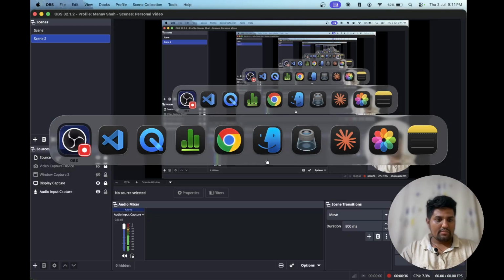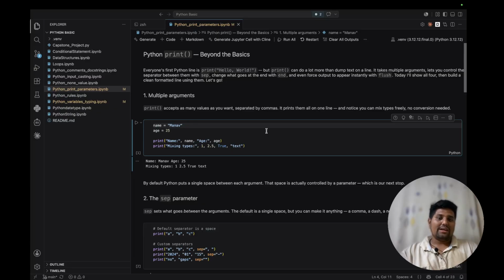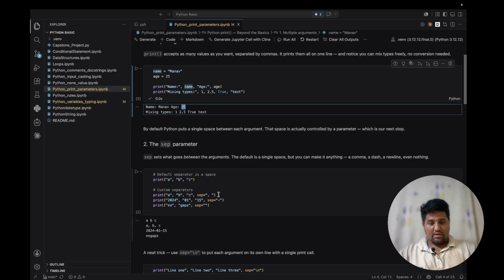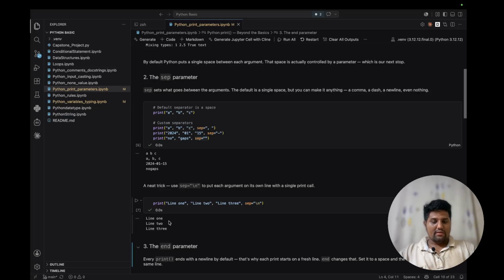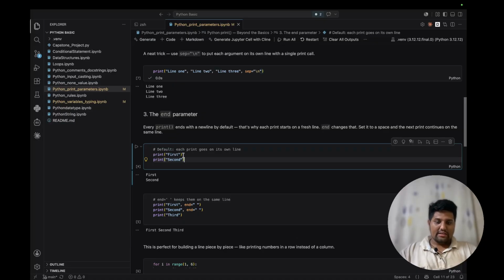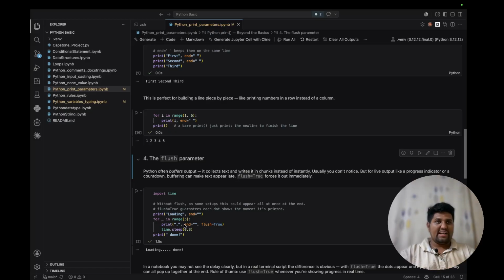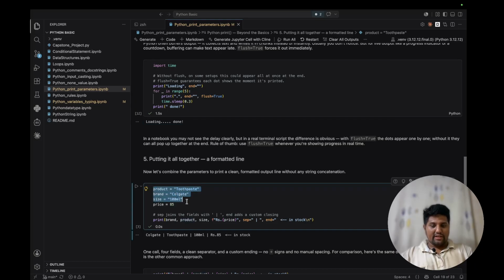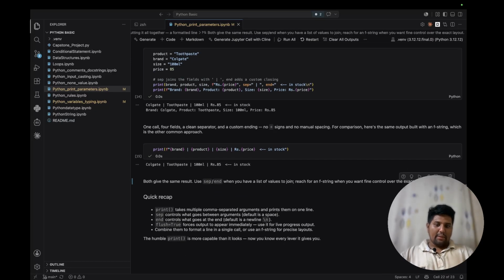#3 Python print Explained — sep, end & flush | print Beyond Hello World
🐍 Python print() — Beyond the Basics | sep, end & flush Explained

Everyone's first Python line is print("Hello, World!") — but print() can do SO much more than dump text on a line! In this video you'll learn the hidden parameters that give you full control over your output.

✅ What you'll learn:
✔️ Passing multiple arguments to print() (and mixing types freely)
✔️ The sep parameter — control what goes BETWEEN values
✔️ The end parameter — change what goes at the END (no more forced new lines!)
✔️ The flush parameter — force output to appear instantly
✔️ Putting it all together: a clean formatted line with zero string concatenation

⏱️ Timestamps:
0:00 - Intro: print() does more than you think
0:50 - Multiple arguments
2:30 - The sep parameter
4:15 - The end parameter
6:00 - The flush parameter
7:20 - Putting it all together: a formatted line
8:20 - Quick recap